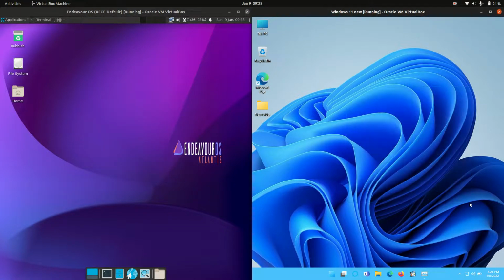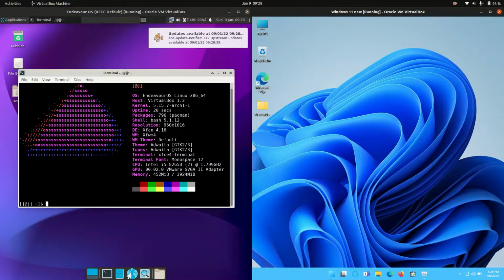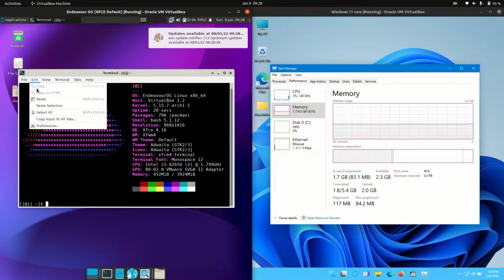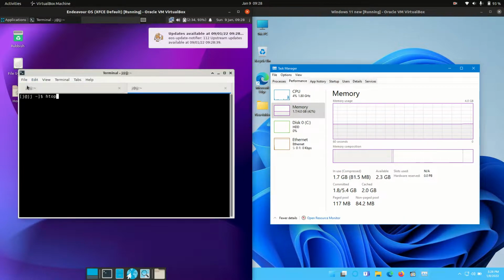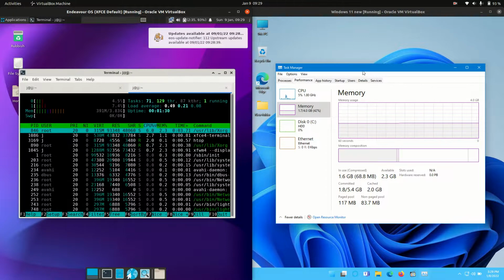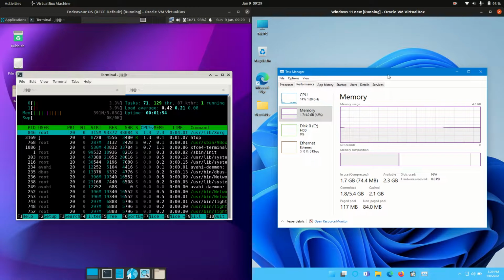Endeavour OS vs Windows 11: RAM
FLAME ON! ... i mean, RAM ON!